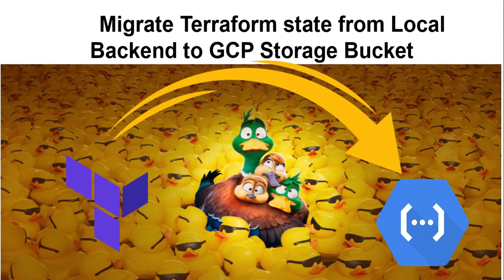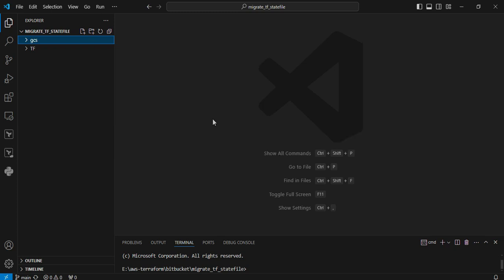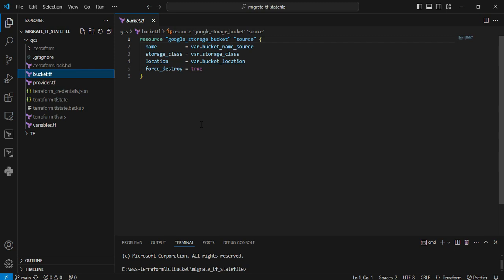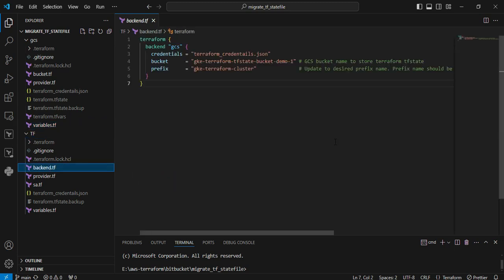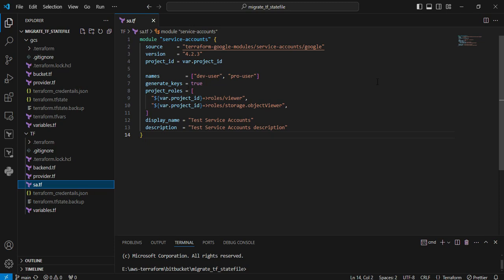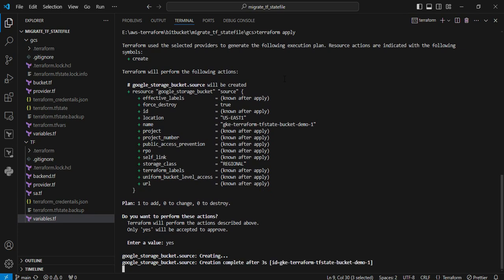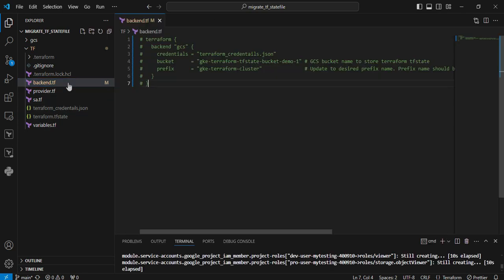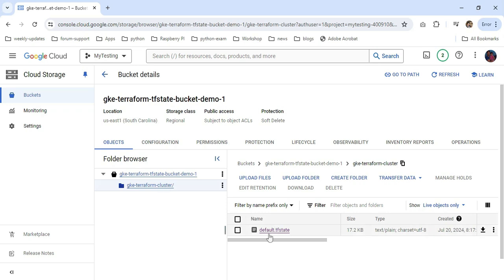Migrate Terraform state from Local Backend to GCP Storage Bucket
Create Google Cloud Storage bucket where remote state can be persisted.

Create GCP  service account with state file saved in locally.

Migrate Terraform state from local to remote Google Cloud Storage bucket.